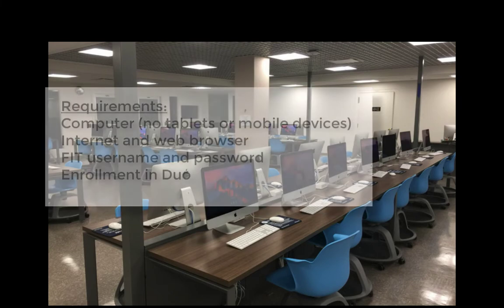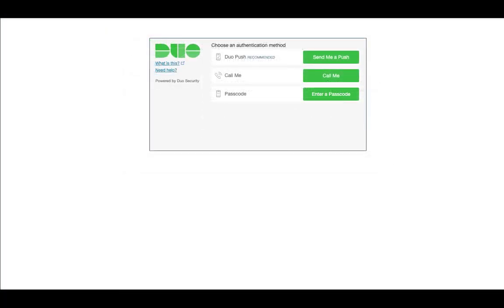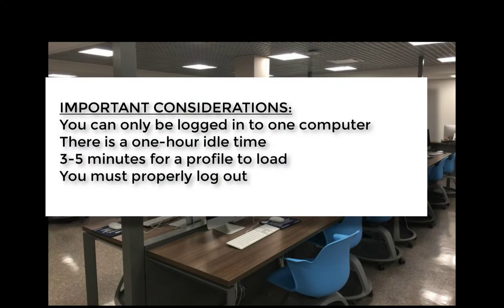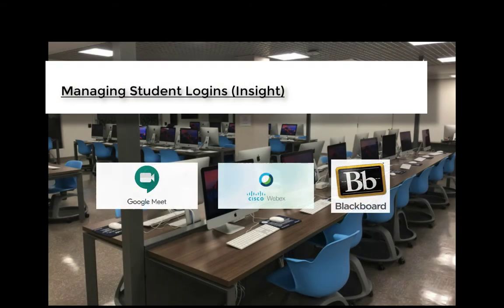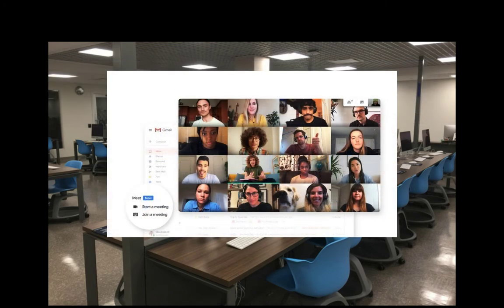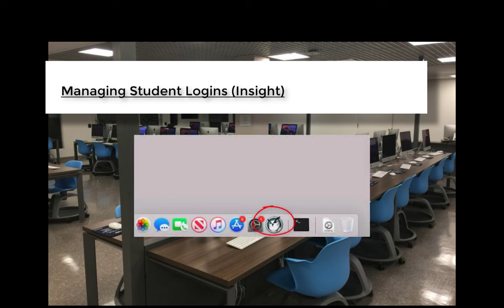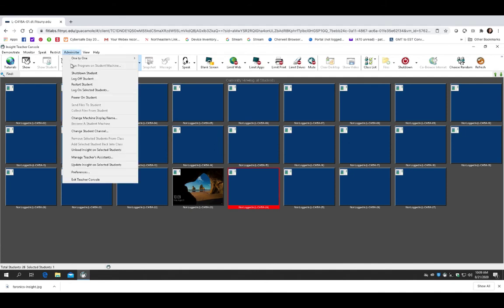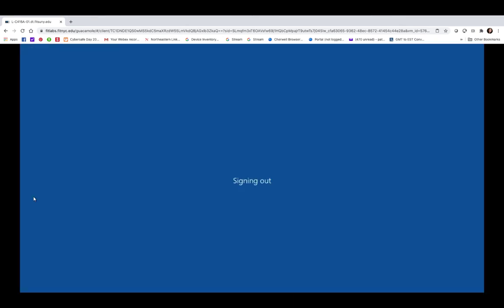FIT Remote Labs (FRL) Video Tutorial for Faculty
This video will show FIT faculty what they need to know about logging into FIT Remote Labs, enrolling in Duo (2FA), and managing student logins with Insights.